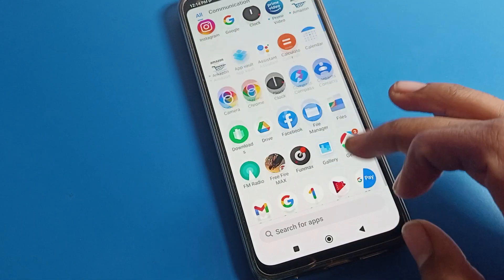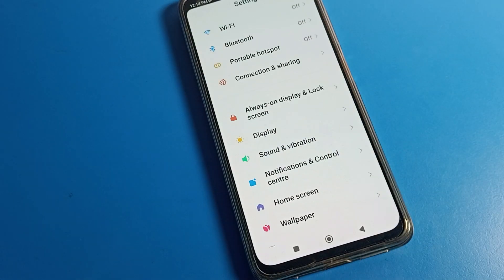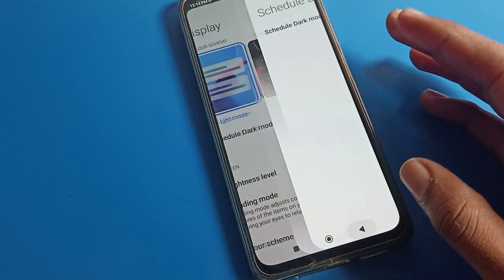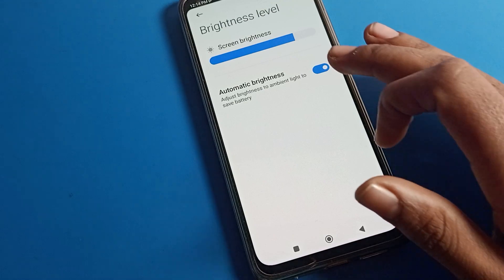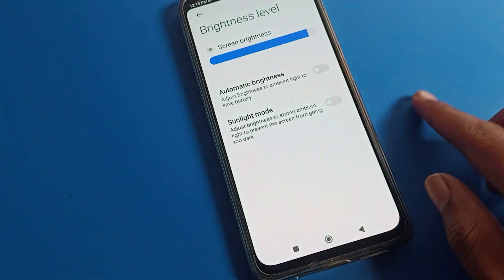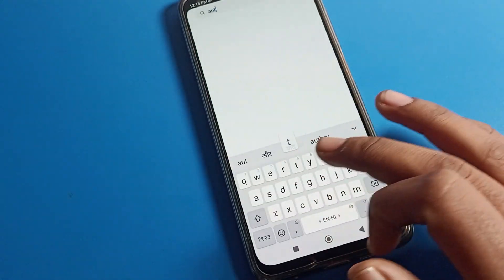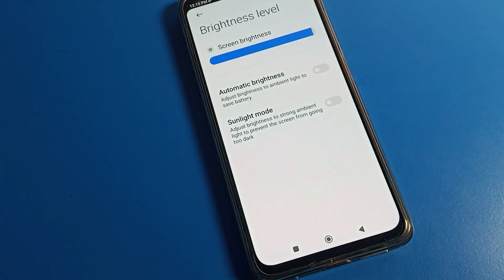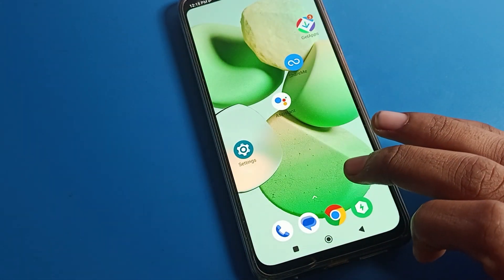Brightness Problem solve Poco c50 | how to fix brightness problem on poco phone